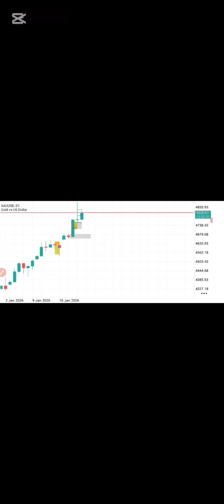Live Forex Trading on Phone 📱 | TP Hit Explained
If you want to learn how to enter trades with confidence and patience, this video will help you.